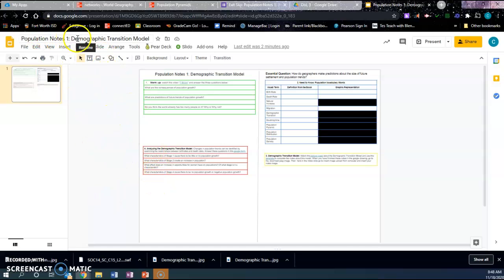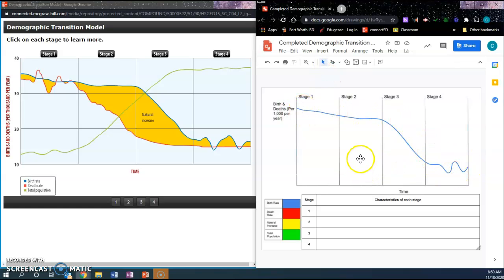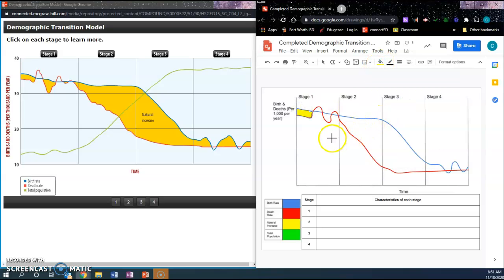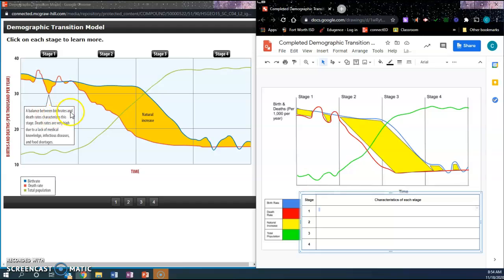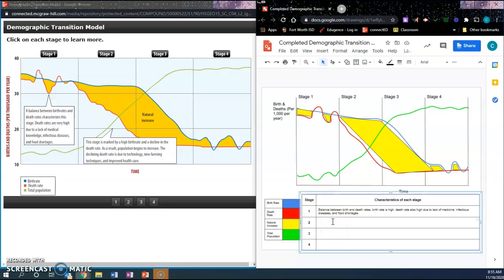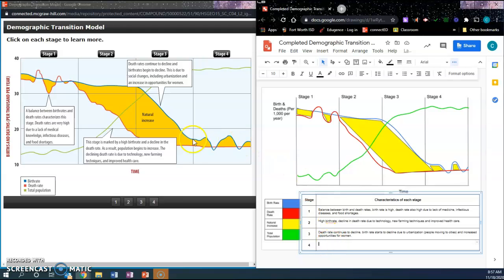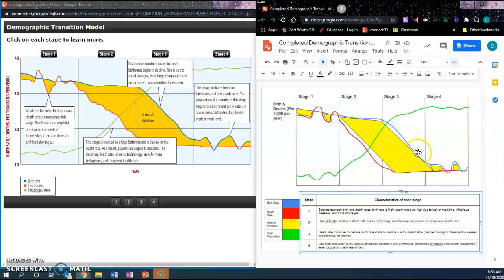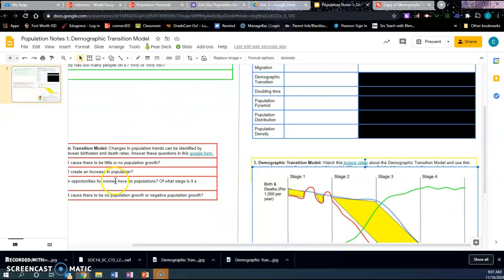Demographic Transition Model Notes